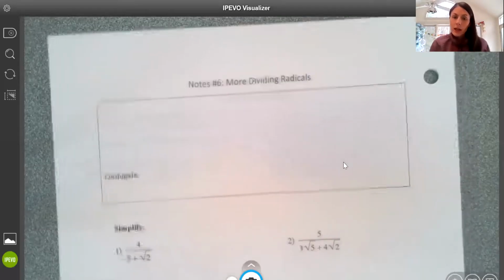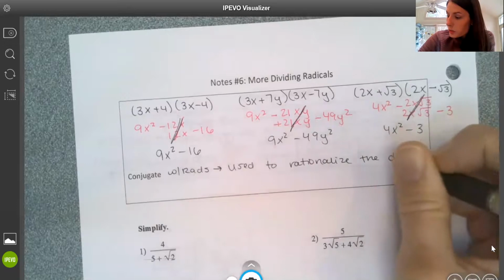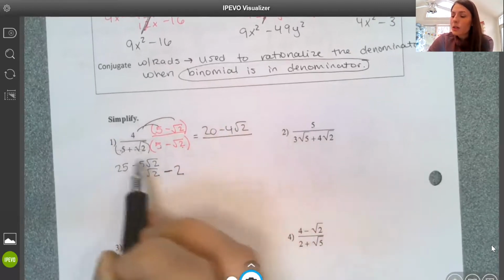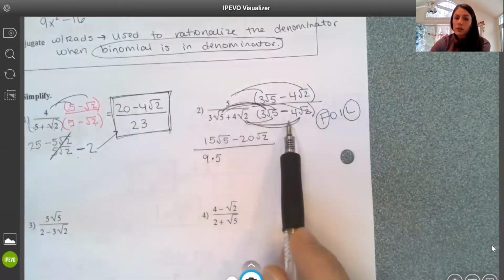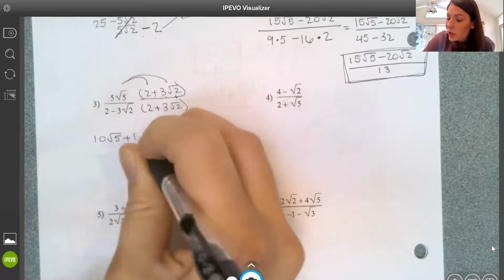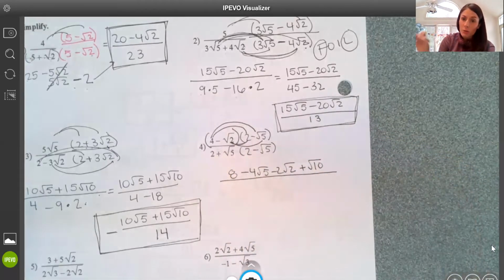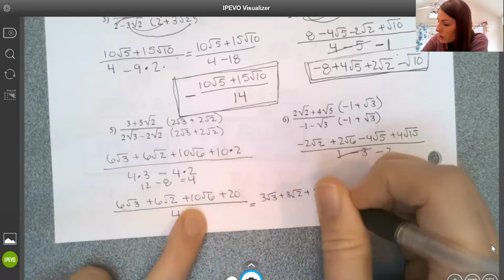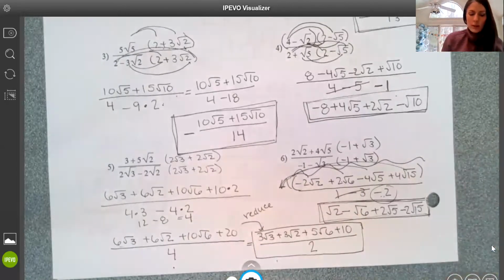Notes #6 More Dividing Rads